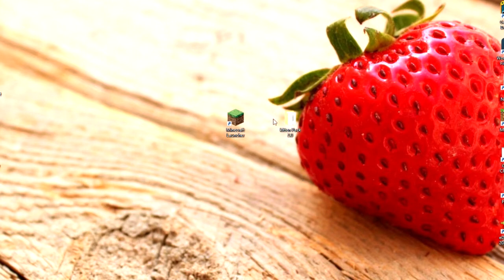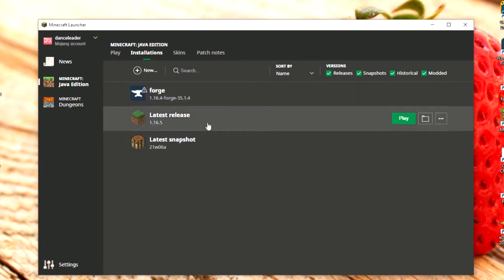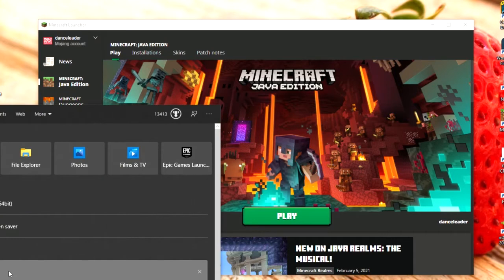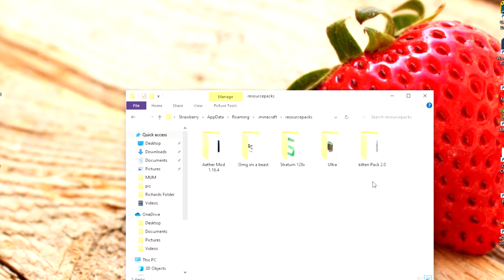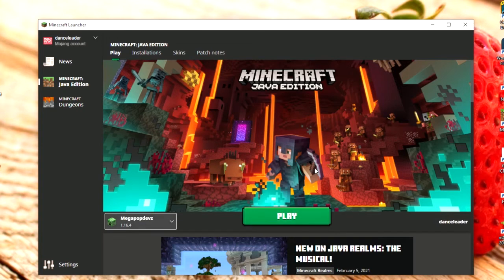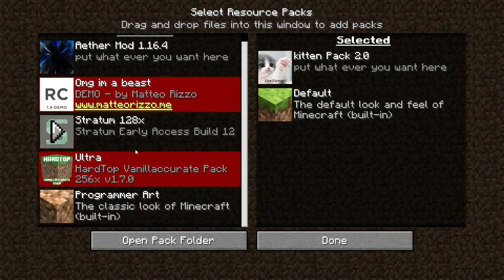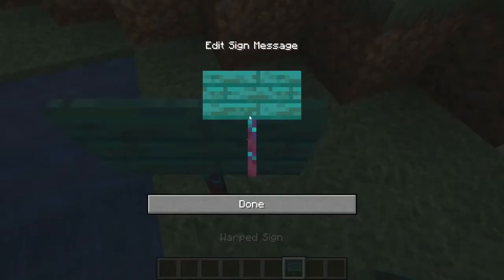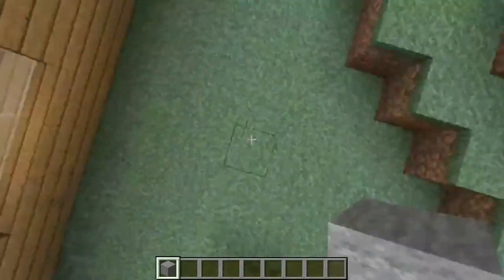How to install Kitten pack 2.0 | 1.16.4 Java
Hey everybody, Today I show you how to install kitten pack 2.0

~_Downloads-~

Kitten pack:

Thanks for viewing my videos to encourage me to keep on creating.